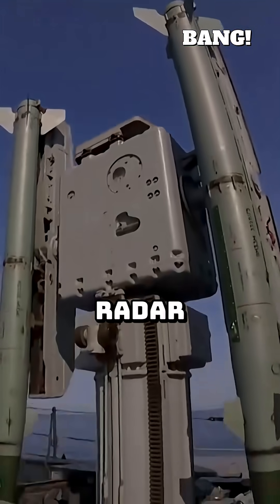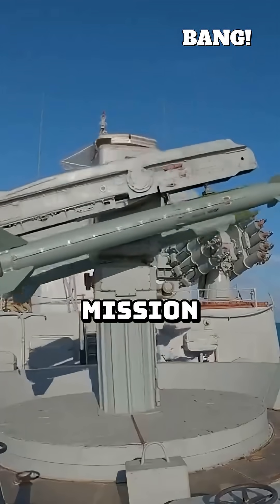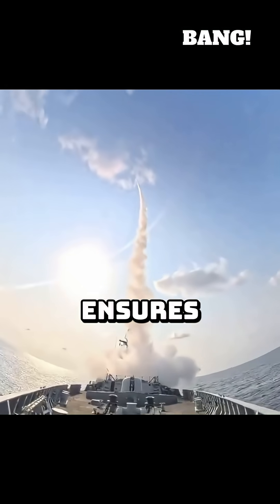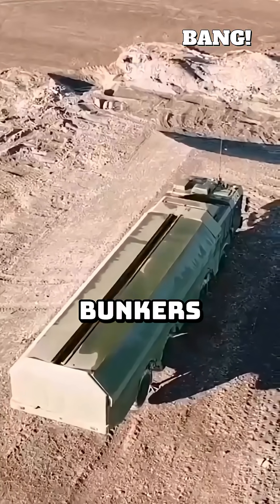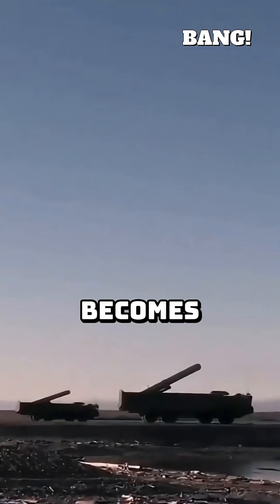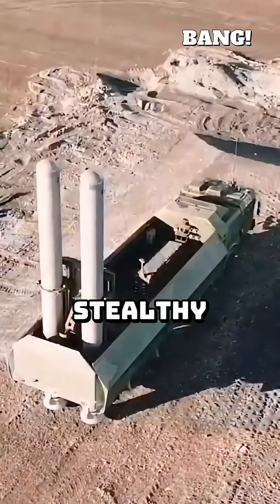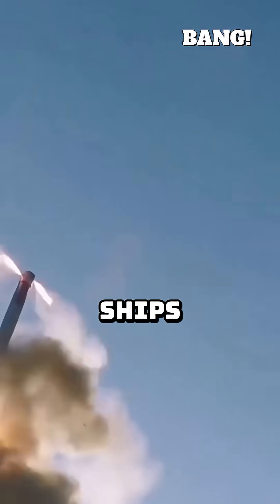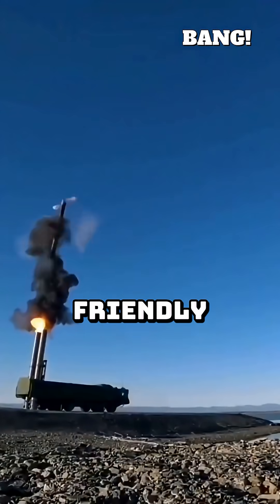Why Cruise Missiles Are So Deadly Accurate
In this video we’ll walk you through How a Cruise Missile Flies Like a Plane and Hits Like a Bomb!!

Our channel is about WAR'S, Ammunitions, Airplane, Ship's basically anything with you can make the enemy go "BOOM". We cover lots of cool stuff such as BANG, BOOM and BANG